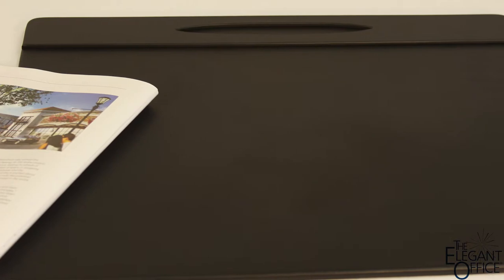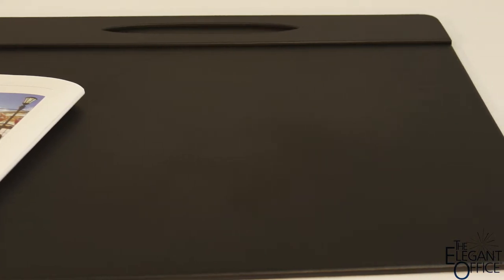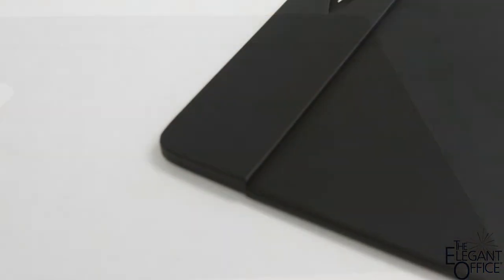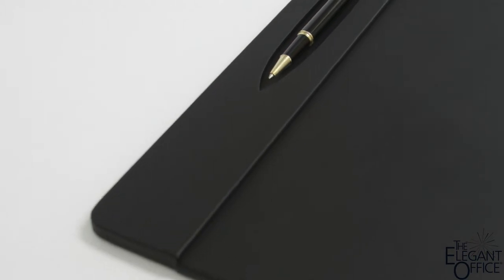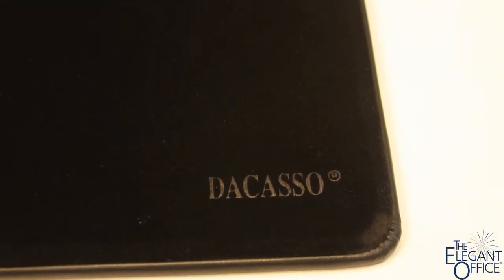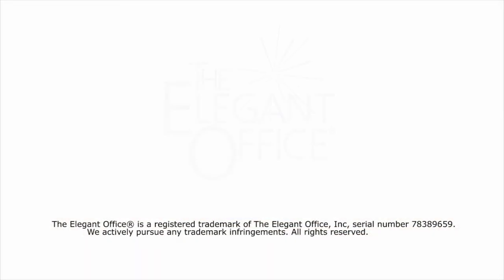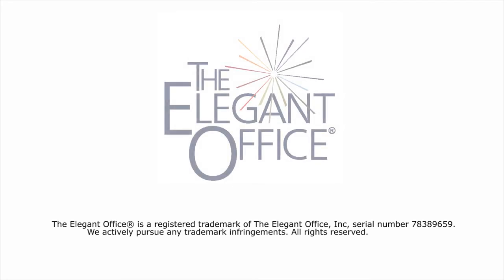Black leatherette conference table pad with penwell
Protect your table, provide a great working surface, and enhance the look of your conference room with these gorgeous table pads from Dacasso! Featuring durable materials and high-end build quality, you'll be impressed as soon as you take these pads out of the box. The black leatherette that wraps the surface of this pad is visually indistinguishable from the more expensive natural leather materials we carry. This synthetic material is skillfully wrapped around all the edges and radius corners of the pad, resulting in a neat, tailored look. Underneath, you'll find a rich felt backing that is gentle and safe for your table surface. Inside, a .25" thick rigid core means that these pads never curl, warp, or bend. Along the top edge of this pad is a unique pen well, the perfect place to keep a writing instrument close at hand.

The 17x14" size of this pad is far and away the most popular size for a boardroom table seating 8 or more. This size provides an ample work space for each attendee without making the table as a whole look crowded or overdone. Be sure to browse through our complete selection of matching accessories, we carry a giant range of products that are direct matches to these black leatherette pads. From coasters to organizers to pen stands and more, we're here to make it simple to piece together the perfect accessory solution for your facility!